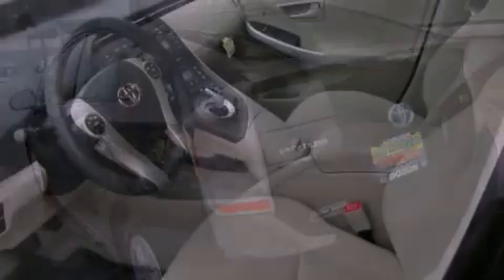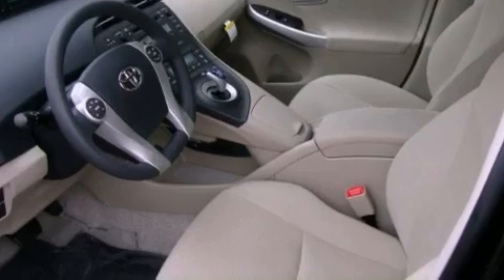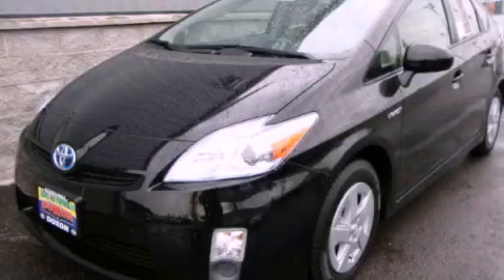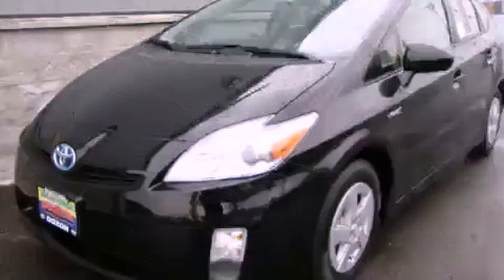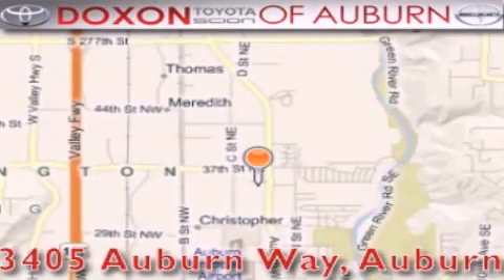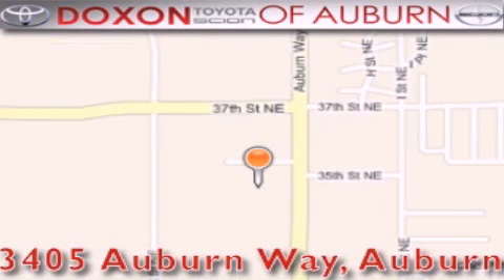2011 Toyota Prius Maple Valley WA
Year : 2011
 Make : Toyota
 Model : Prius
 Engine : 1.8L HYBRID
 Trans . : Automatic
 Exterior : Black
 Miles : 50
 Interior : Beige
 Stock : 6817

 2011 Toyota Prius Auburn WA